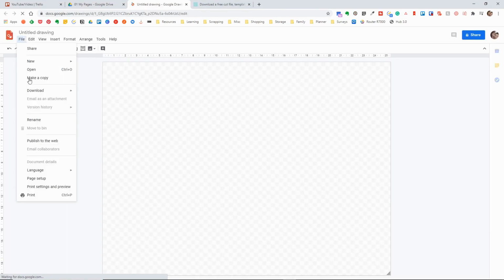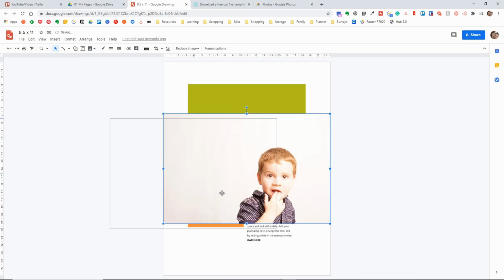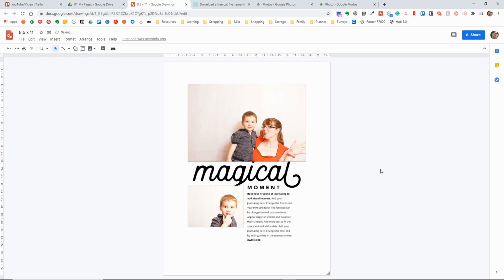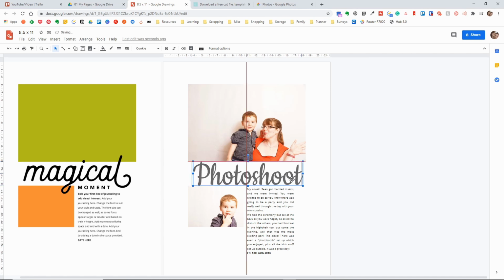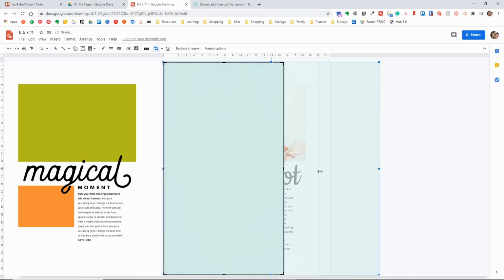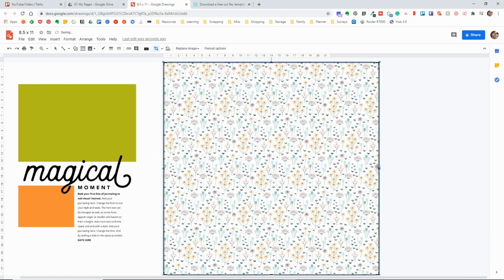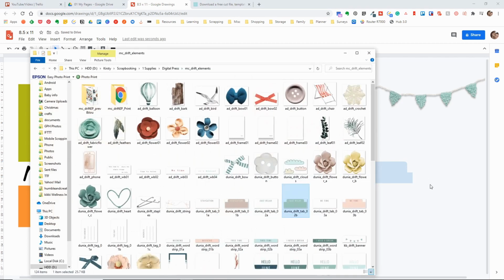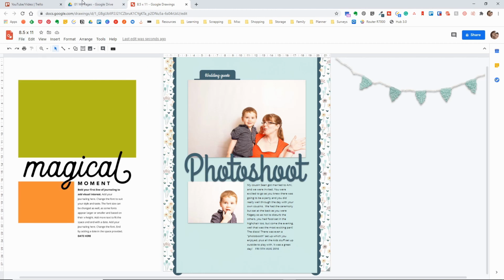Using a template in Google Drawings | Digital Scrapbooking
Google Drawings have some limitations as you are unable to clip to mask, but here I use a free, clean and simple template to make my layout.

Tools I use:
[Calculating the size in pixels required to be able to have it professionally printed at high quality]
[Taking colours from the browser to use on the page]

STREAMING
I currently stream over on twitch weekly, head on over to see my stream schedule: